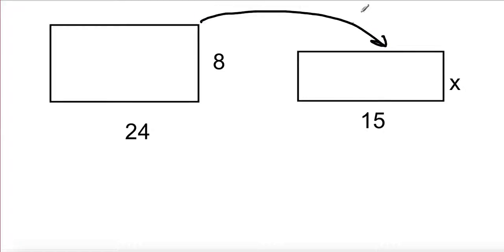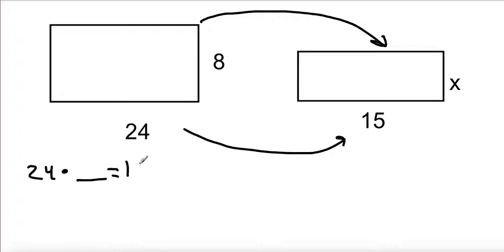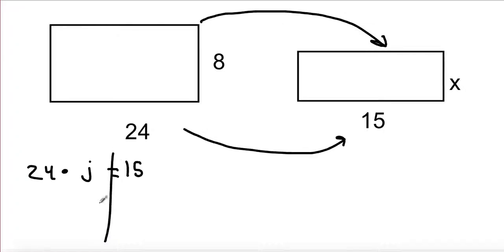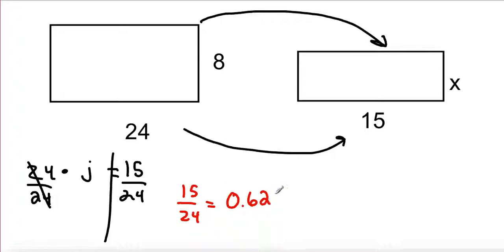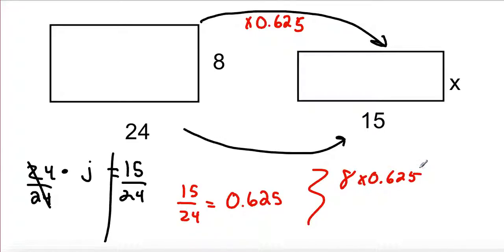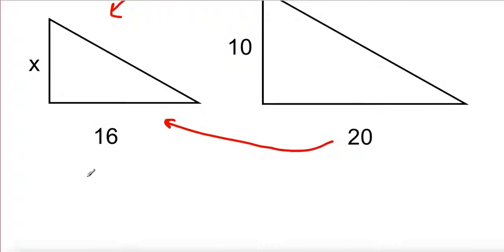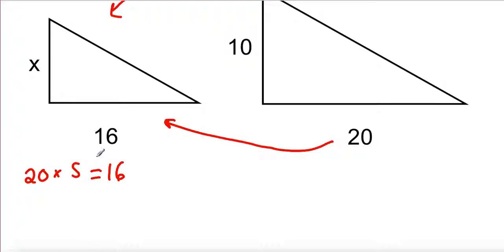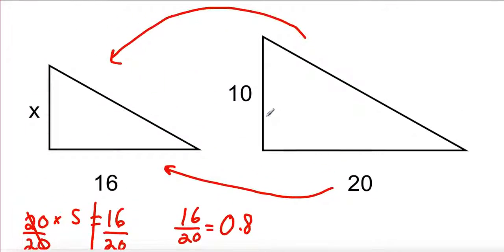Finding Missing Side Lengths using Equations